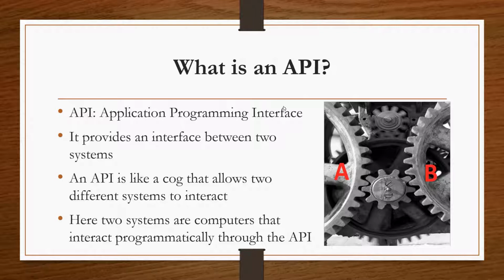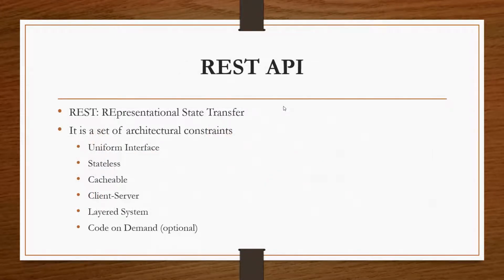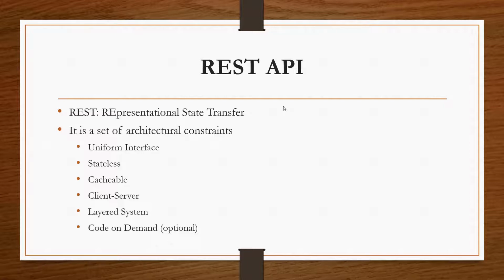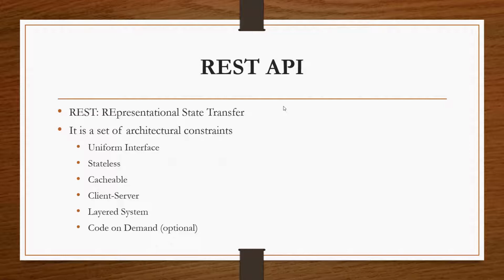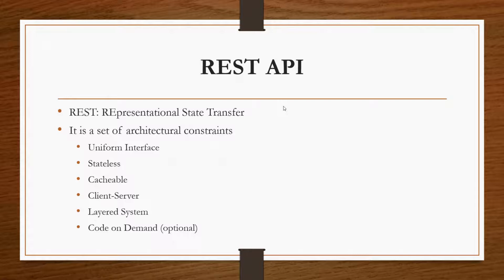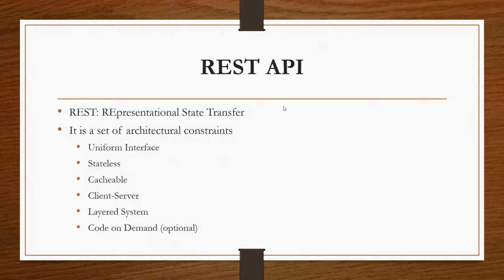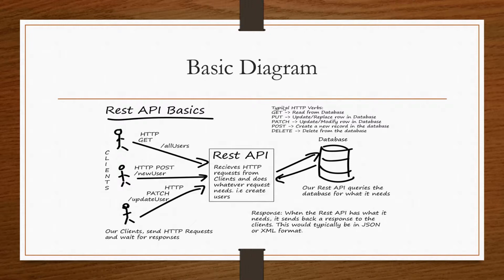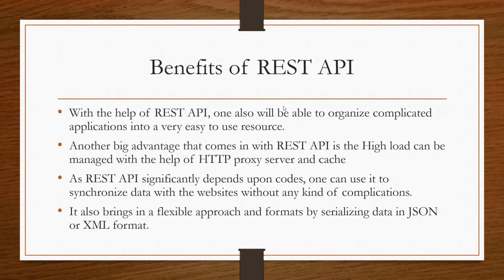REST API(Application Programming Interface)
In this video, Topics which has been covered...
REST API
#6 Architectural Constraints
CRUD Operation